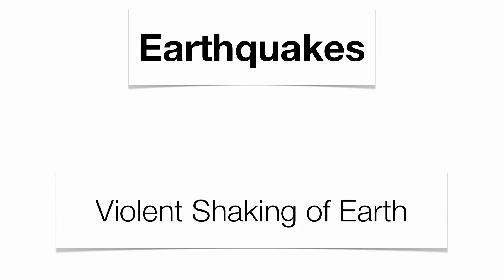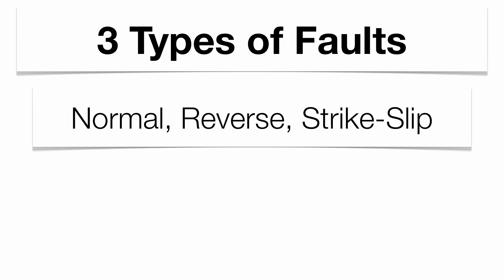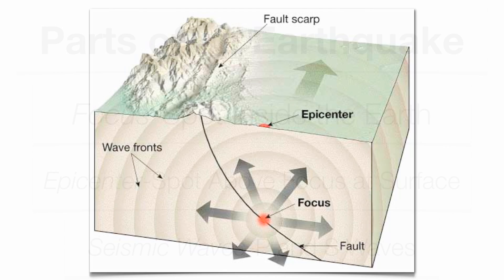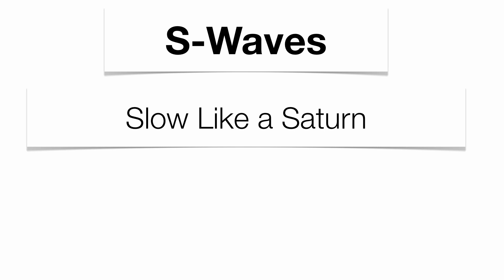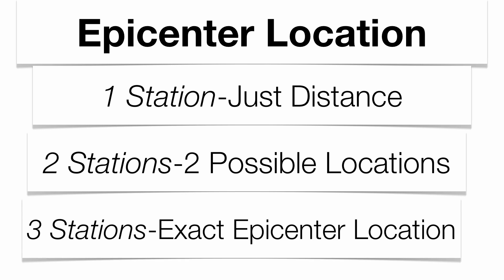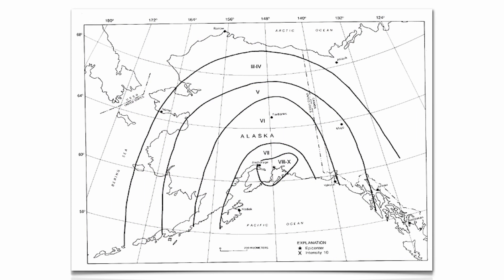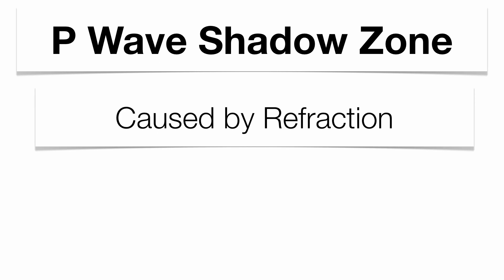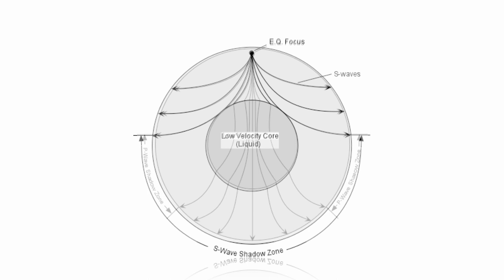Earthquakes-Hommocks Earth Science Department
Section 3-Earth's Interior Podcast on Earthquakes